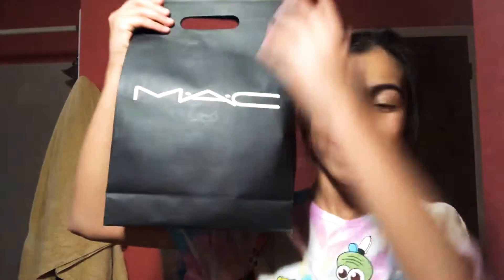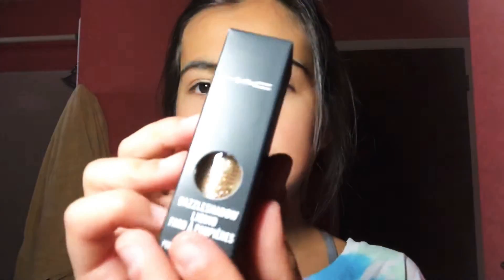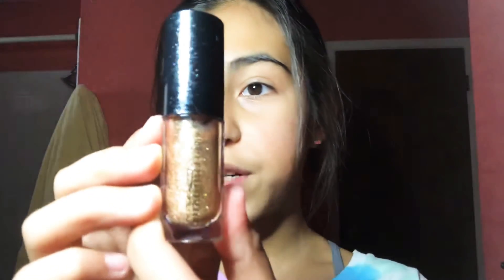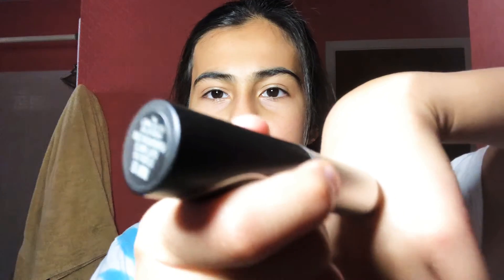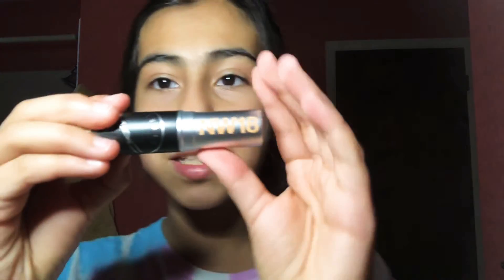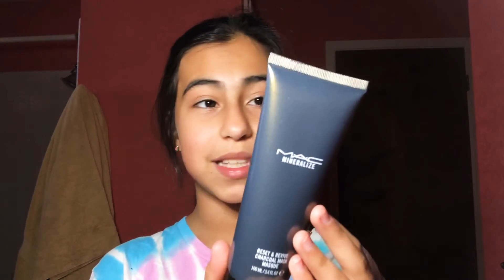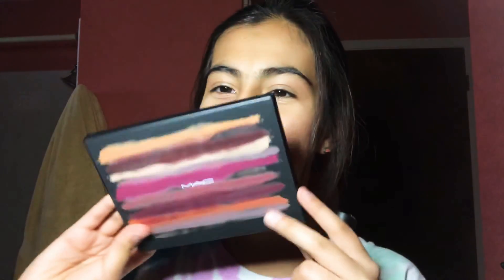My new makeup stuff